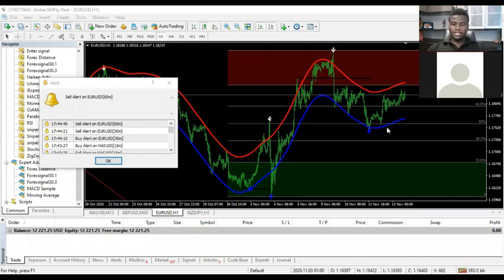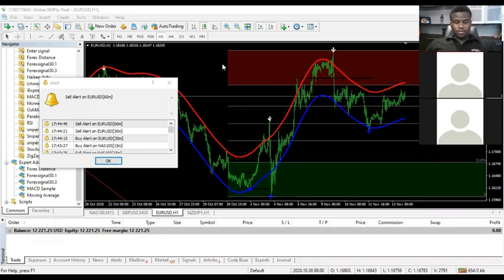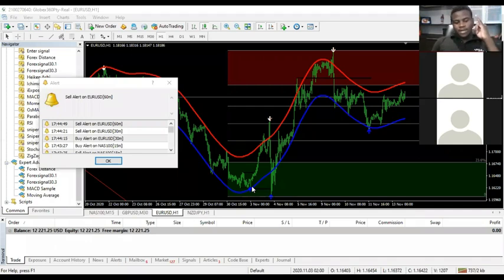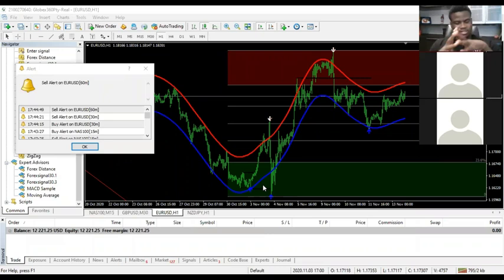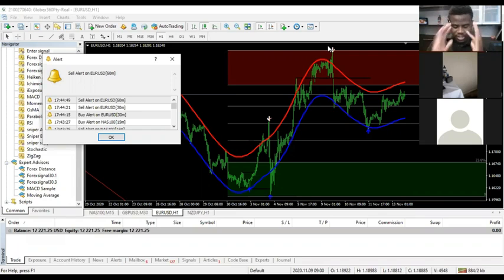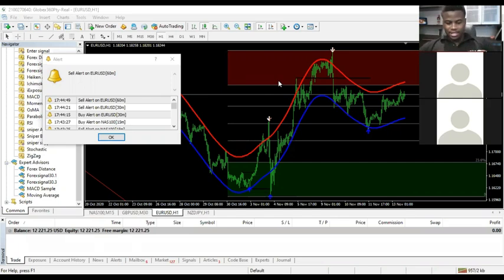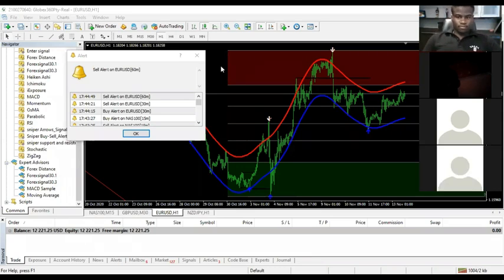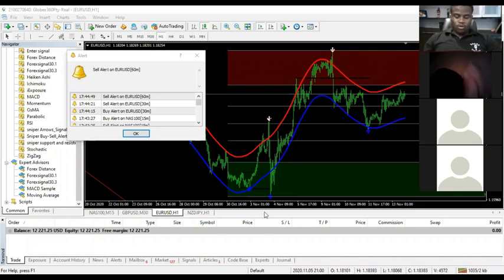MADIBA OF FOREX [FREE] EXPOSED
DOWNLOAD MADIBA SYSTEM: TELEGRAM/ SCAMMT4